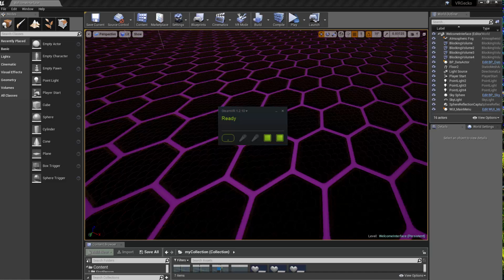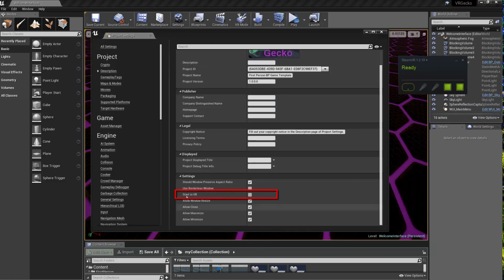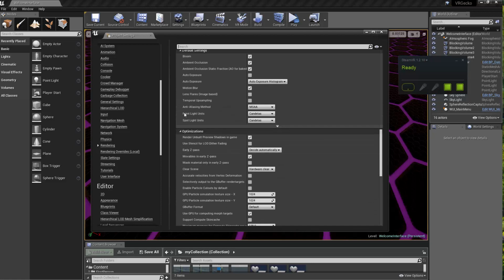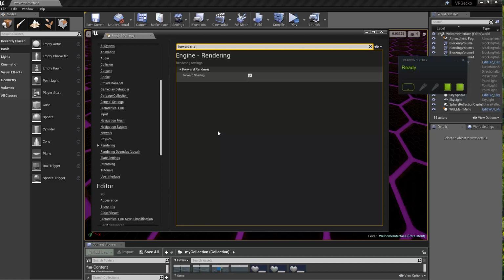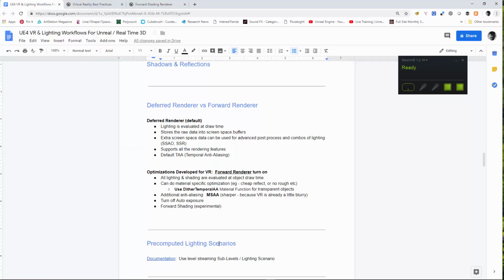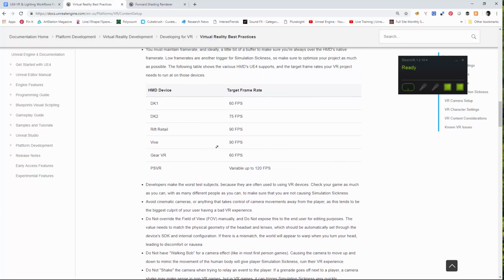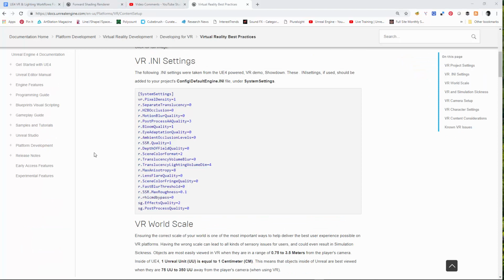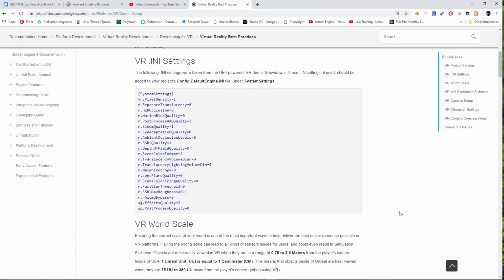VR Settings for Optimization Unreal 4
Here are the settings I've implemented for my VR project - looking for any feedback from others in the community.
Document Links mentioned in the video:
VR Best Practices: